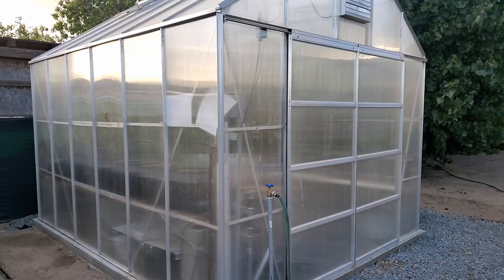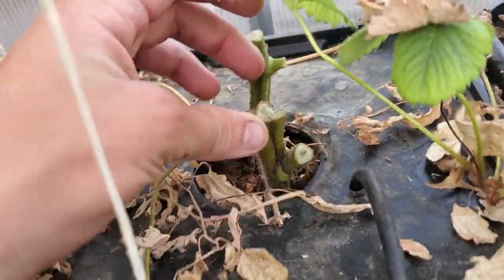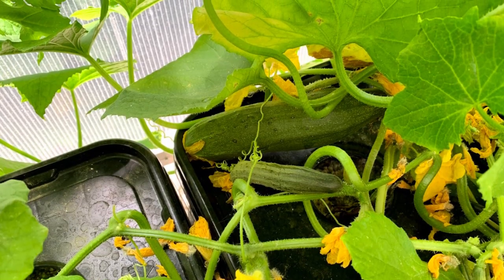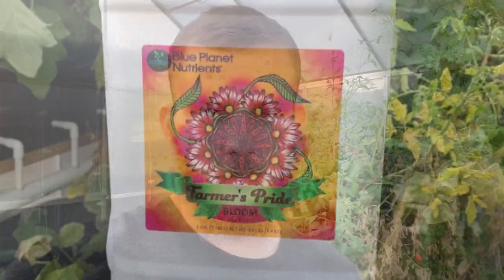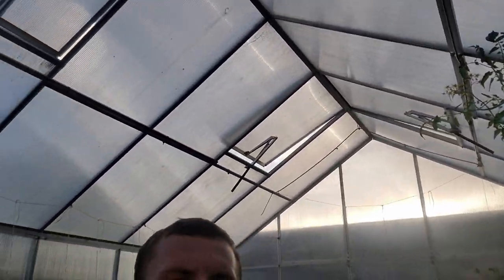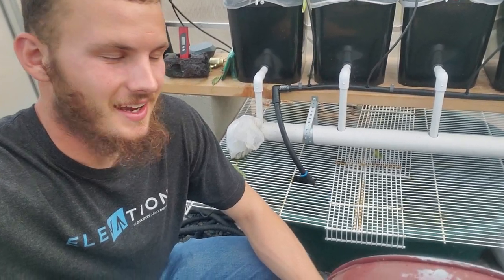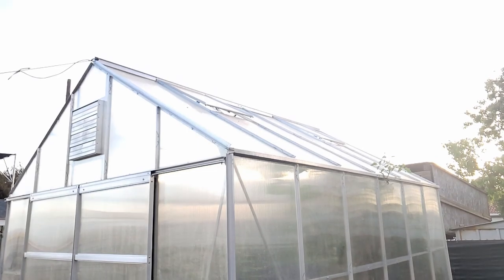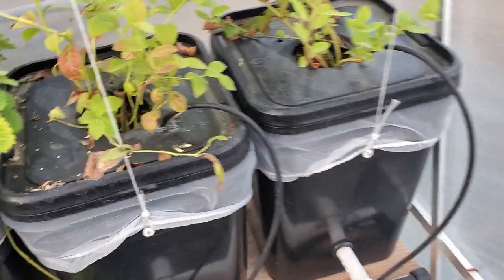HYDROPONICS GREENHOUSE: First Harvest, Follow-Up, and a Few Upgrades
In the follow-up to our first greenhouse video, we take another look at our hydroponic setup in the 10x12 Harbor Freight Greenhouse. Our harvest was plentiful! For a first season of growing, we are very satisfied with the results.

Product links:

Automatic Roof Vent Opener:

Rubber Grommets:

Mesh Bags:

Submersible Pump:

Pump Timer:

Exhaust Fan:

Fan Thermostat: